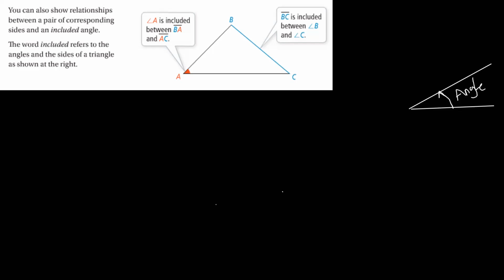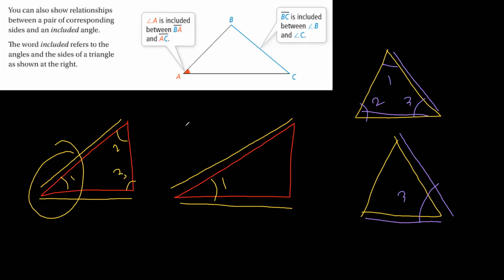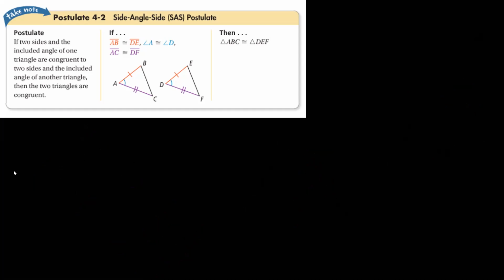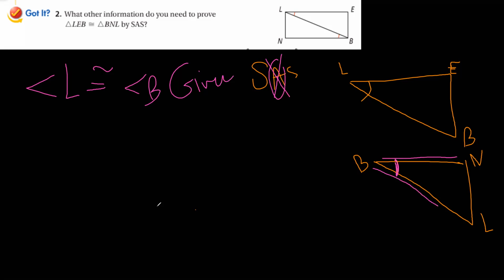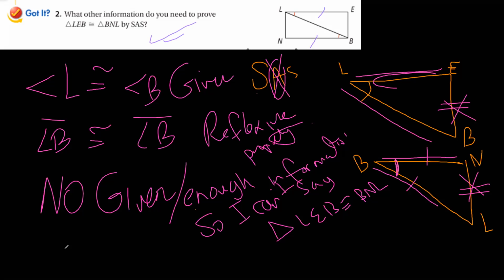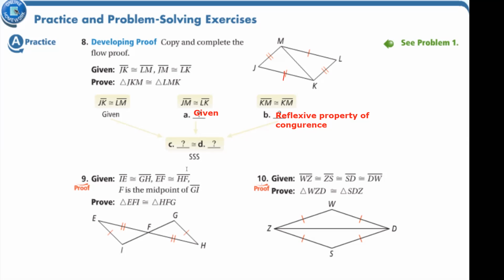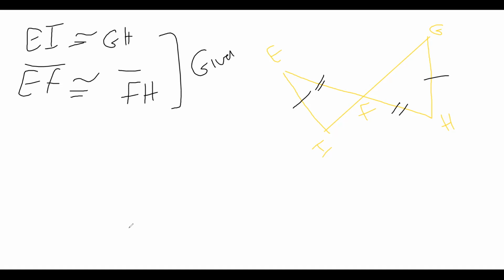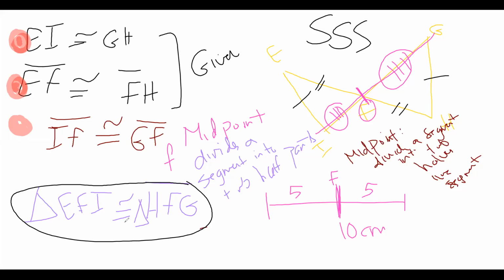Geometry~ Chapter 4,Lesson 2 (Part 2)